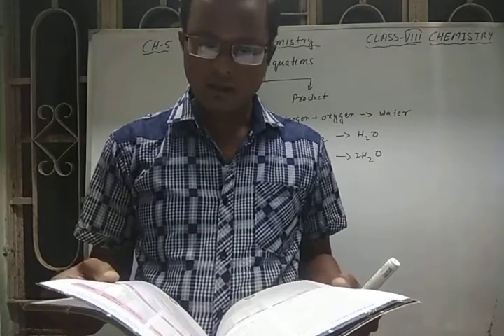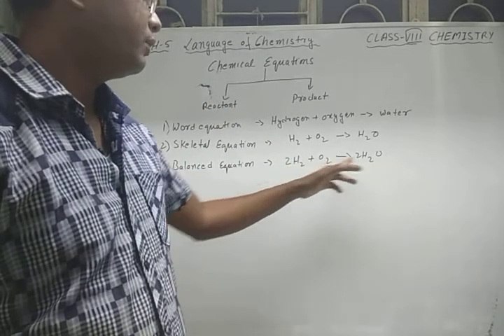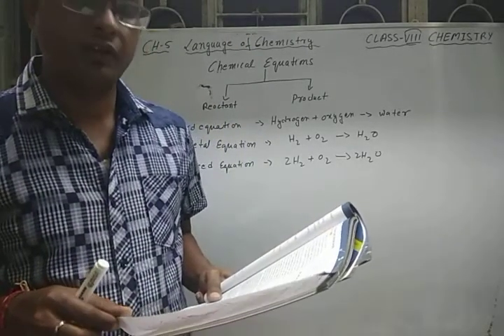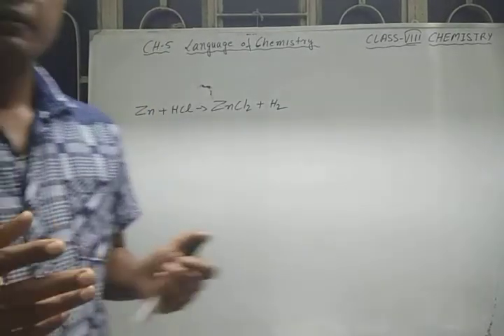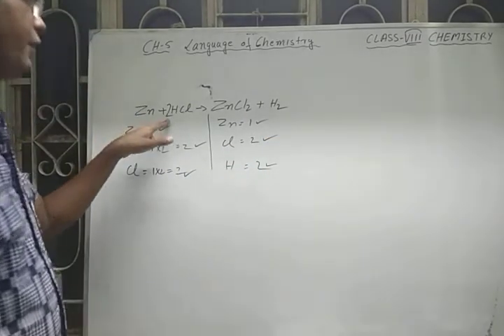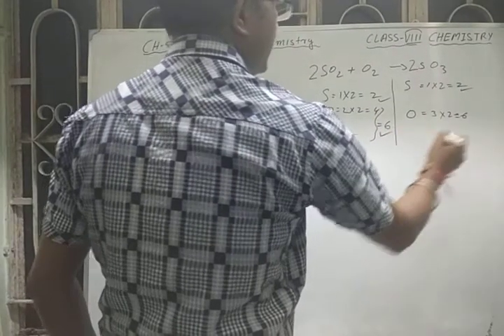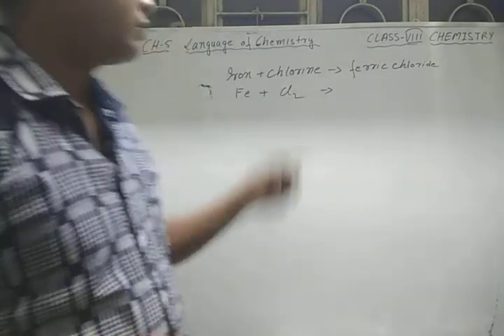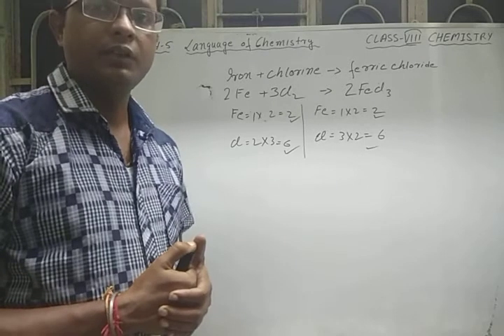4 November 2020 CLASS-8 CHEMISTRY CH-5 PART -2